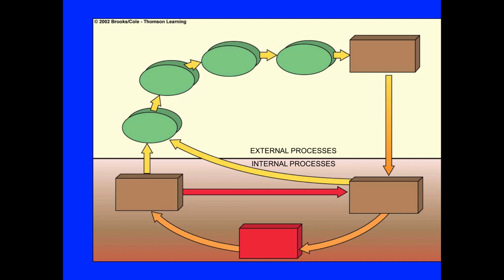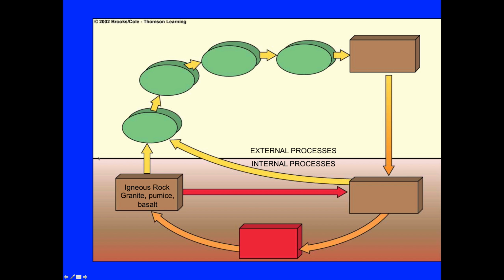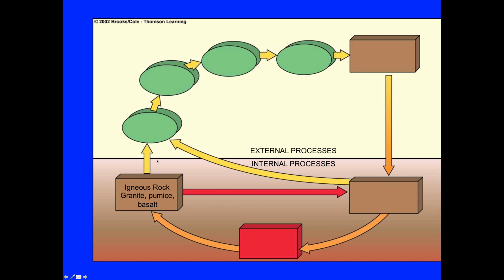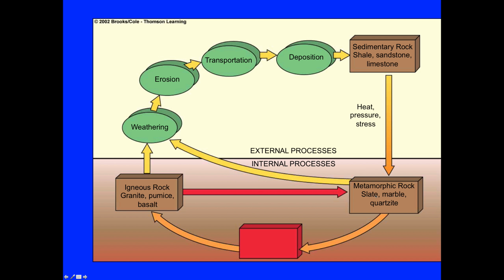Rock cycle lecture FCVS env sci McIntosh2015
McIntosh 2015 simple rock cycle lecture